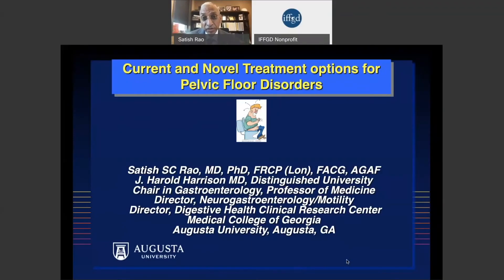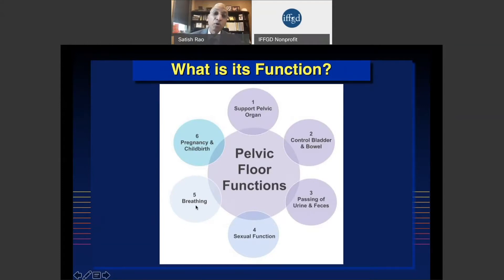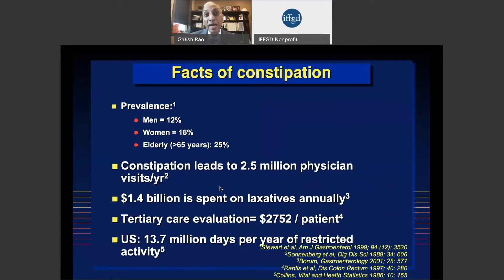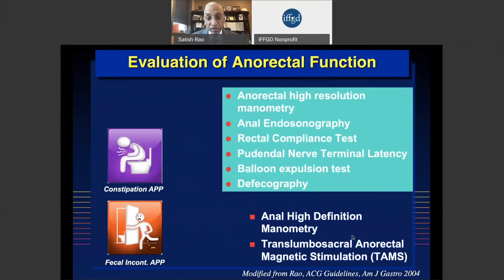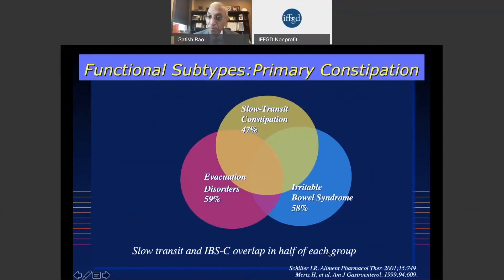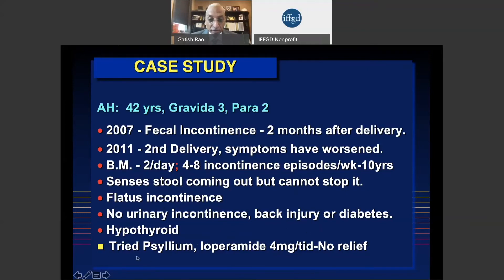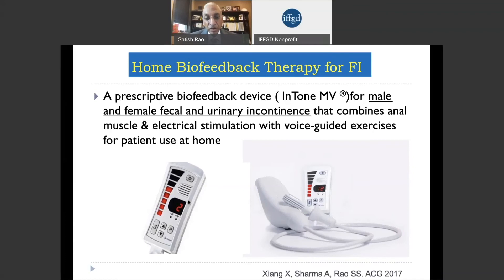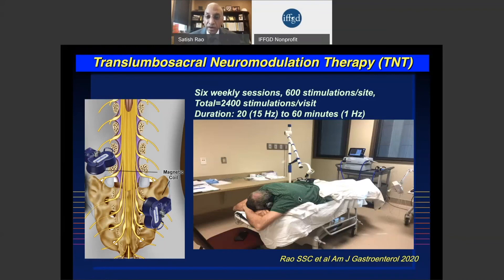Dr Satish Rao 2021 NES Current & Novel Treatments for Pelvic Floor Disorders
This video is a part of the 2021 Norton Education Series: 30th Anniversary Event which was broadcast on November 6 & 7, 2021. Warning: Some of the educational videos in this program contain graphic images of the human body related to medical procedures and for the purpose of illustrating presentation content.

Included in Session 6: Medical Education - Treatment Options, this presentation provides a physician's introduction on the topic by Dr. Satish Rao. Professor Satish Rao is the J. Harold Harrison, MD, Distinguished University Chair in Gastroenterology and Founding Director of the Digestive Health Center and Digestive Health Clinical Research Center and Director, Neurogastroenterology/Motility and tenured Professor of Medicine at Augusta University, USA.